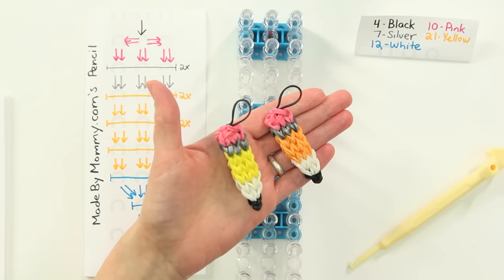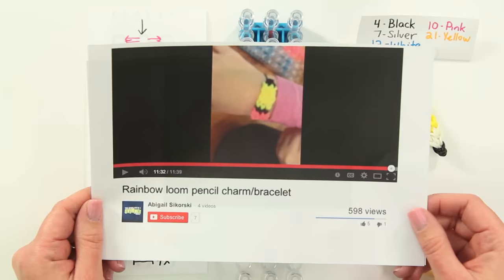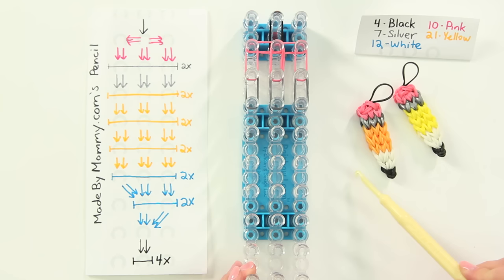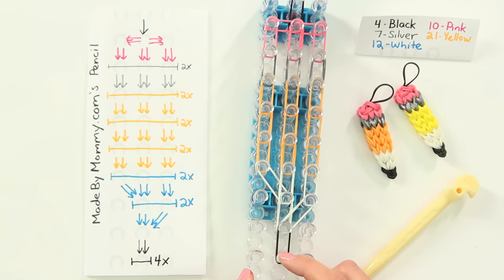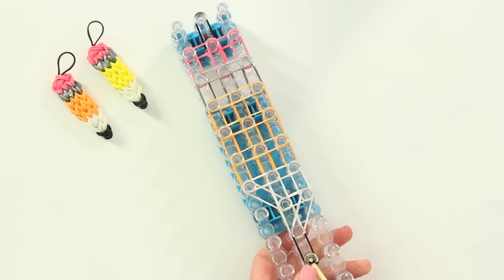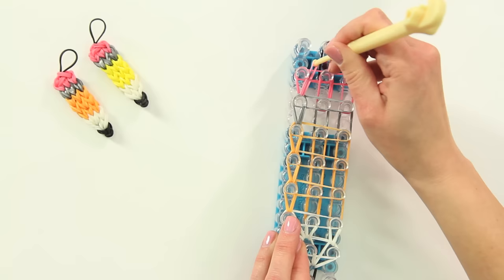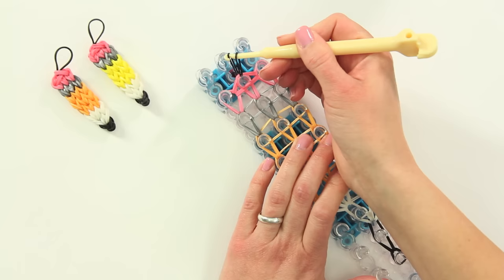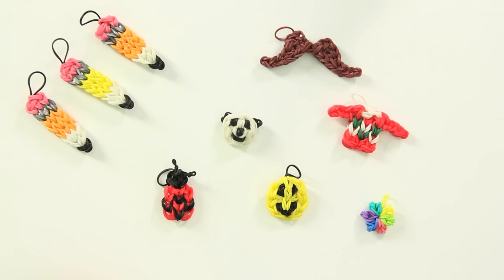Pencil Charm on the Rainbow Loom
How to make your own Pencil Charm on your Rainbow Loom.  Uses just one loom, a hook and five colors of rubber bands.   If your loom is a different staggered shape, watch this video to learn how to make the pencil